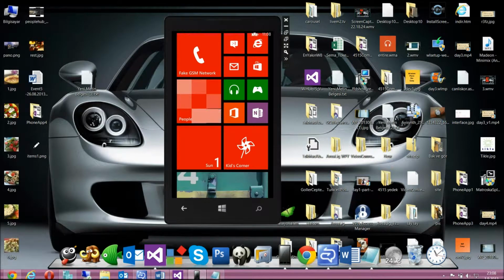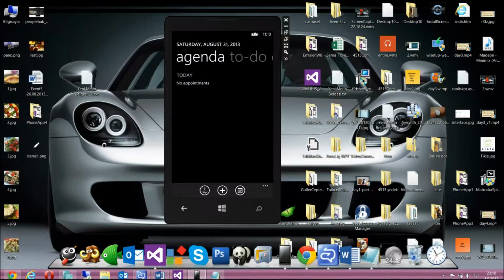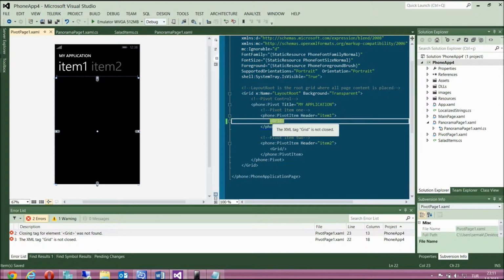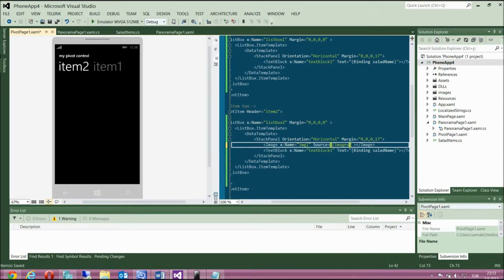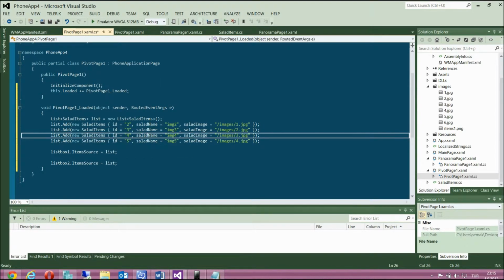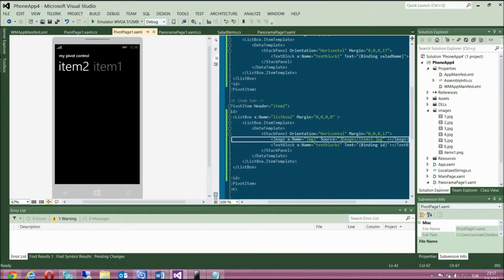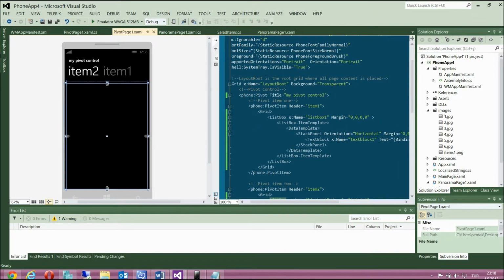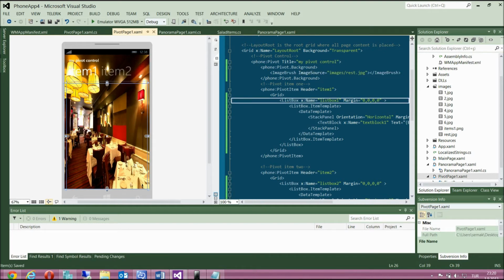Windows Phone Developer Camp Day-6 Pivot Contol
Pivot Contol